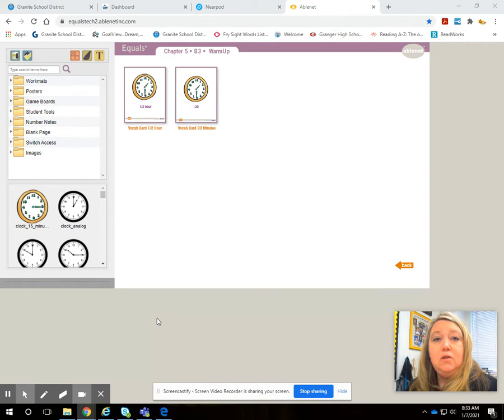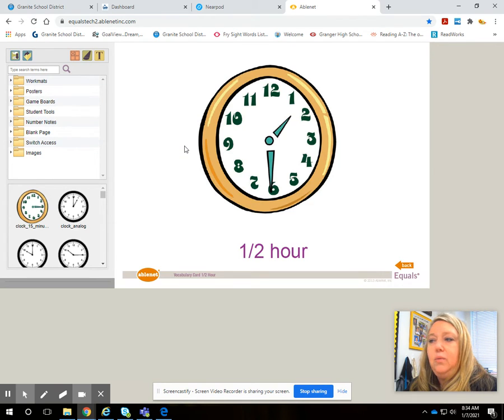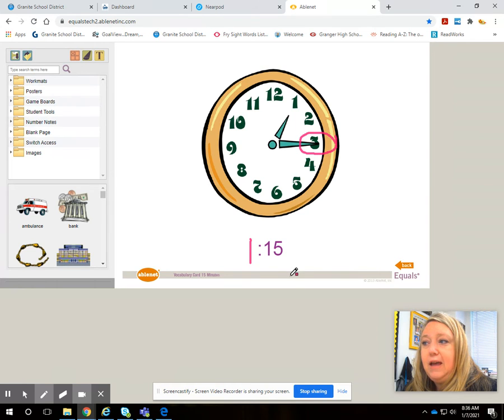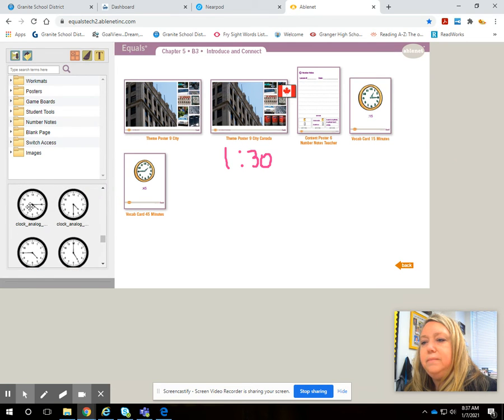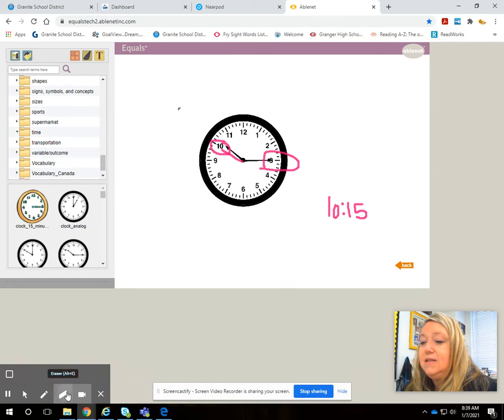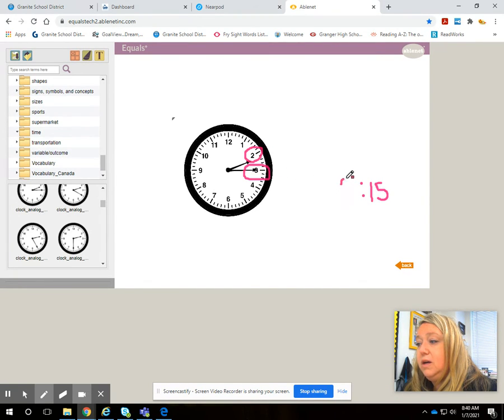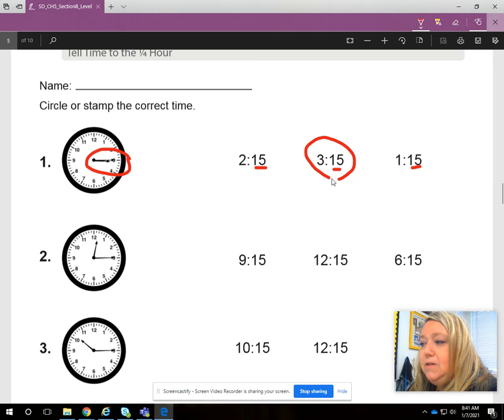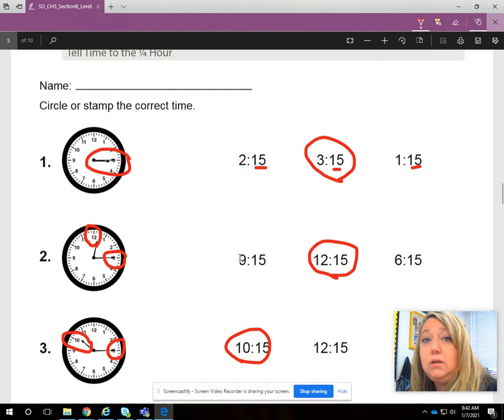Telling time to the 1/4 hour